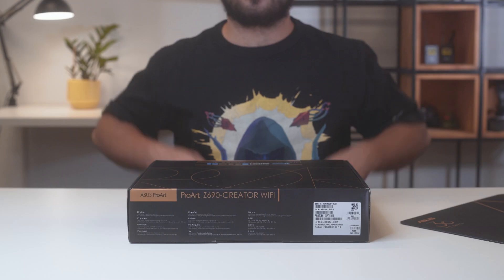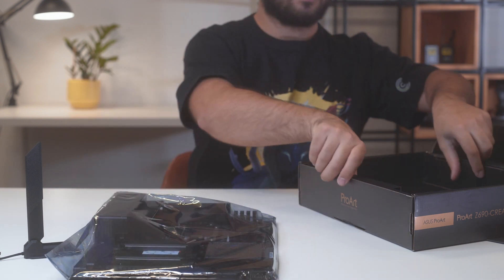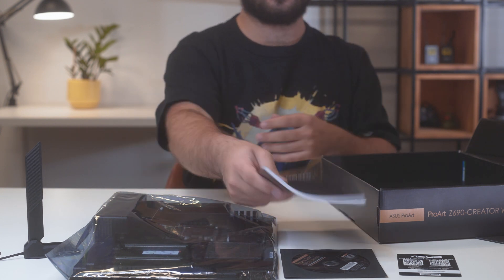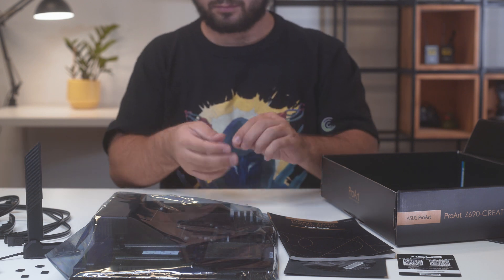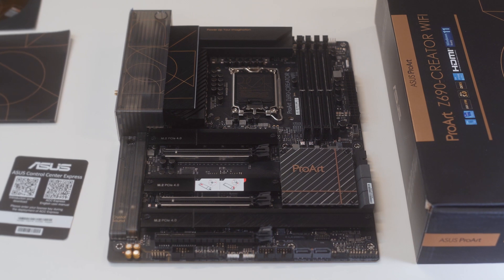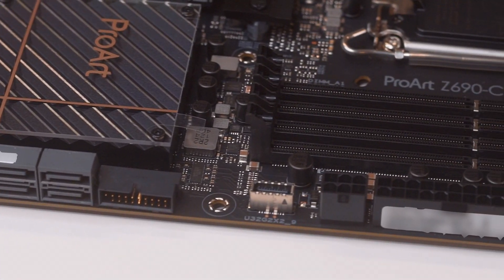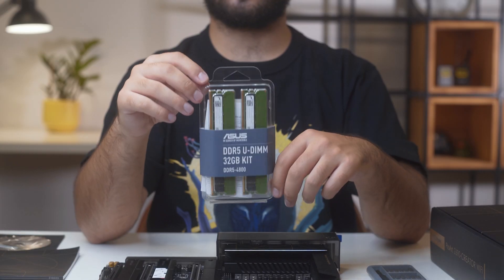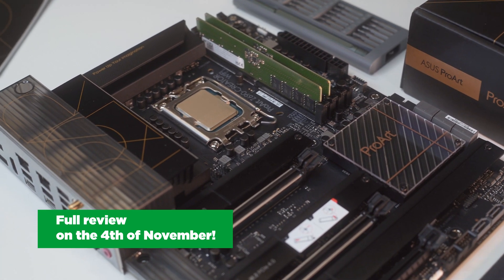HOT NEWS! Intel Core i9-12900T + Micron DDR5 4800 + ASUS ProArt Z690-CREATOR WIFI unboxing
Hi, this is Comino, and we’re going to take a look at the ASUS ProArt Z690-CREATOR WIFI, with 32Gb DDR5 4800 RAM from Micron, and the fresh CPU from Intel – the Intel Core i9-12900T.

And we won't stop here!

On 4th of November, we're going to show you the benchmarks of these components, see if we can overclock those, and tell you what to expect in the future from such a setup!